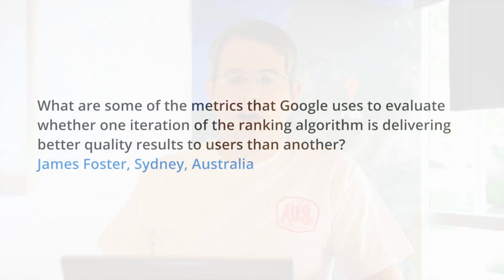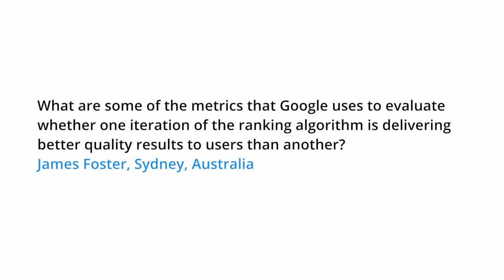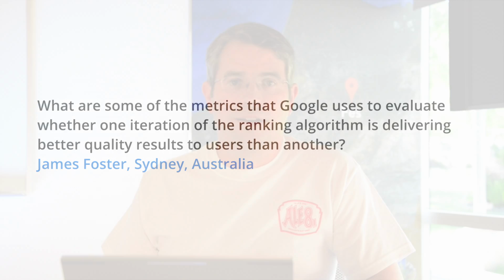How does Google evaluate algorithmic changes?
What are some of the metrics that Google uses to evaluate whether one iteration of the ranking algorithm is delivering better quality results to users than another?
James Foster, Sydney, Australia

Have a question? Ask it in our Webmaster Help Forum